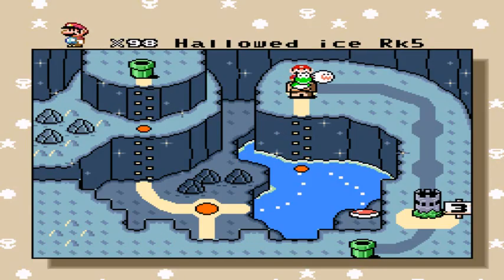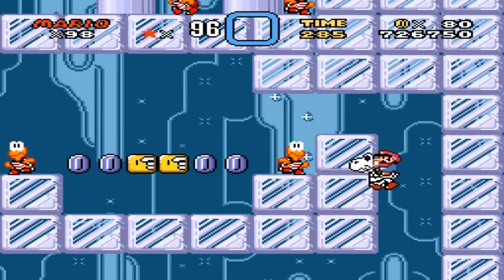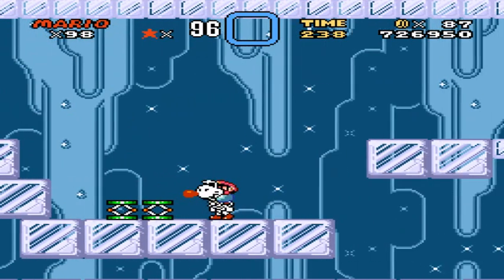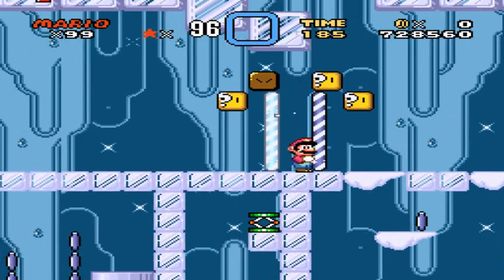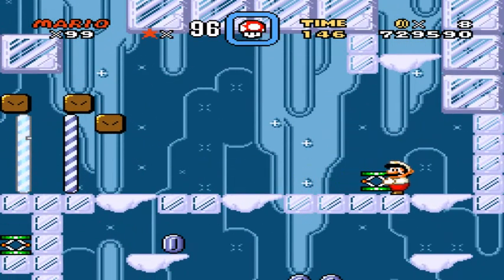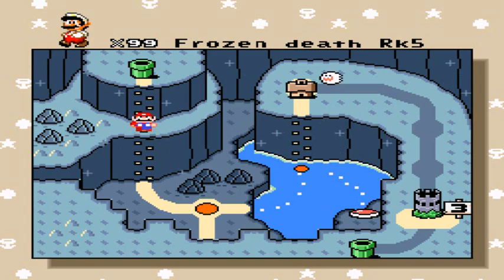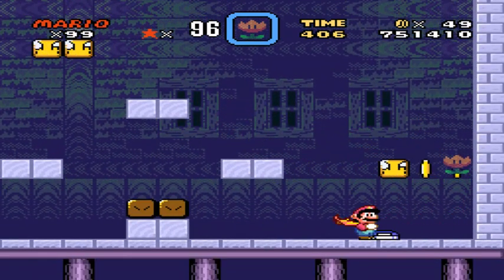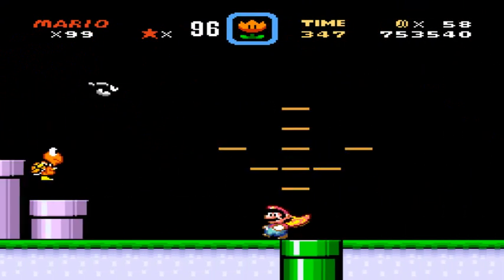Super Mario World - BLR V6 part 16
More BLR and it's almost done just a couple more videos